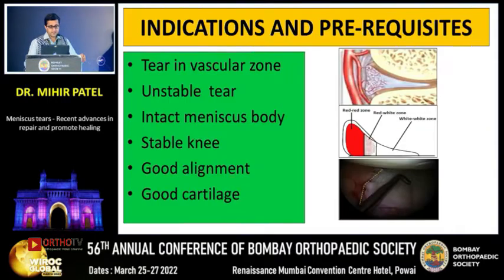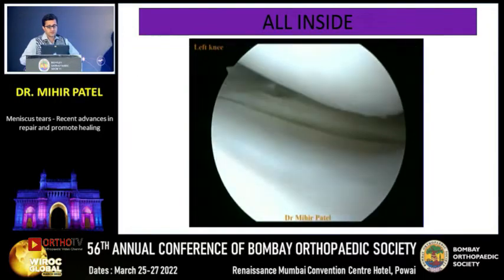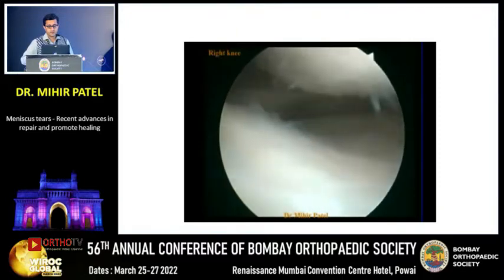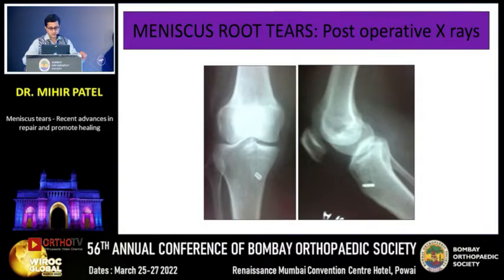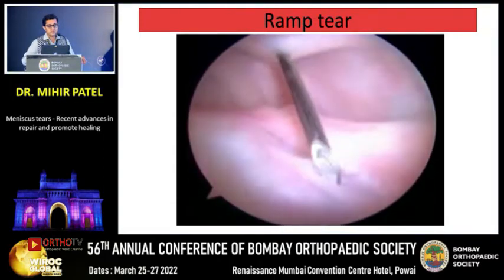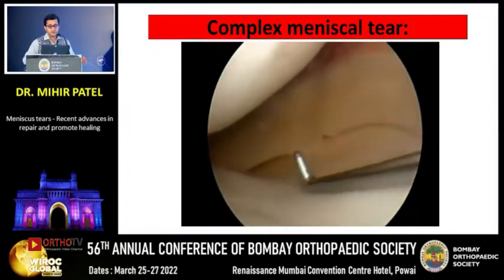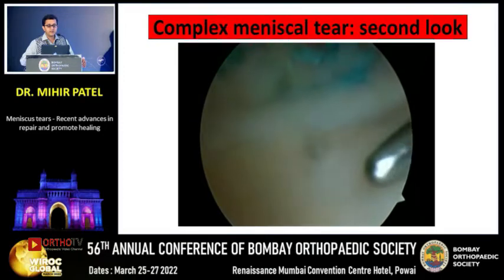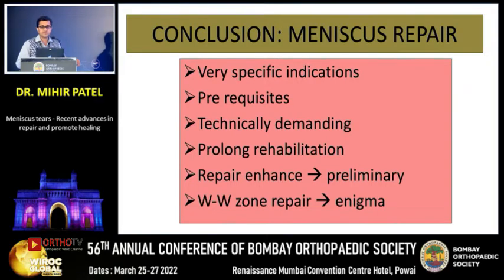Meniscus tears - Recent advances in repair and promote healing - Dr Mihir Patel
Dr Mihir Patel

Meniscus Repair

Meniscus Tears - Recent advances in repair and promote healing